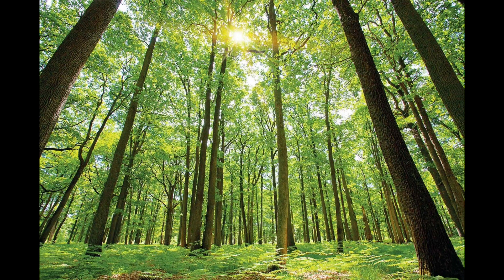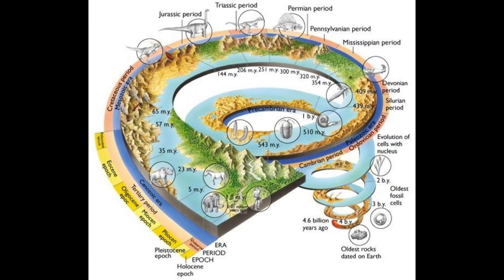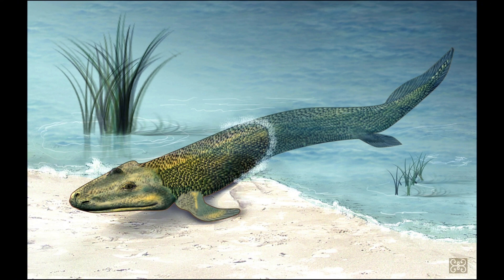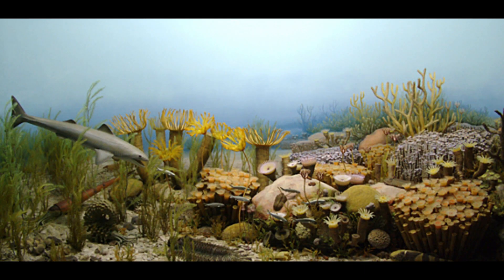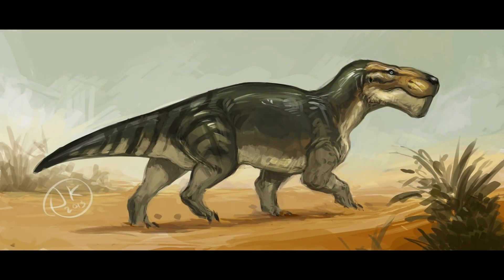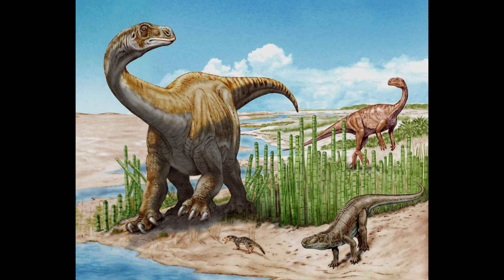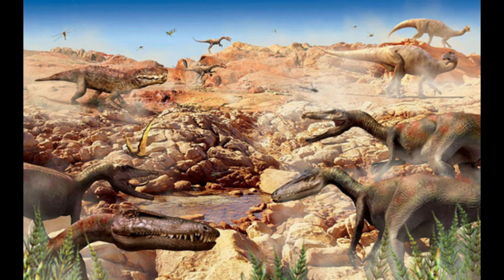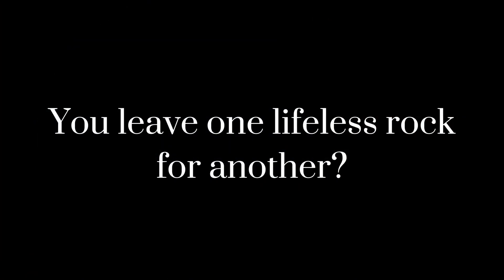The Five Mass Extinctions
This video is a quick overview of the five mass die-offs that have occurred in Earth's past.